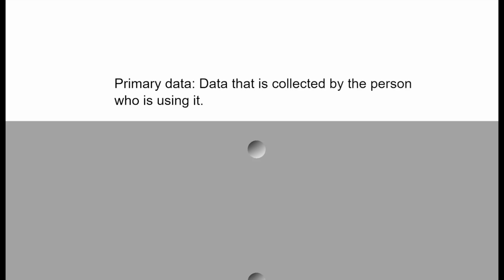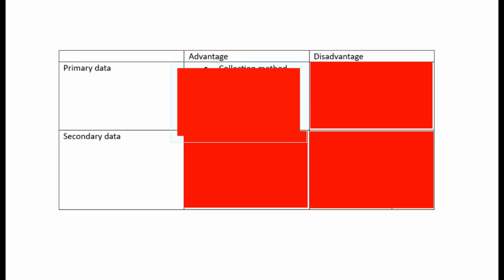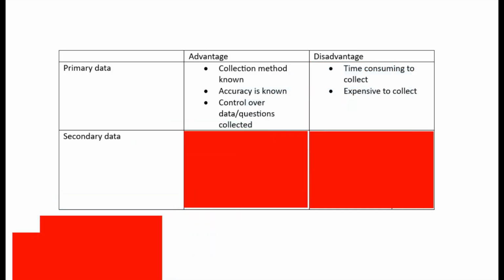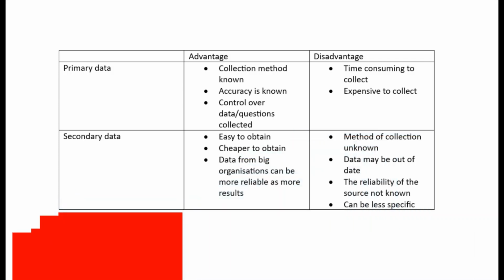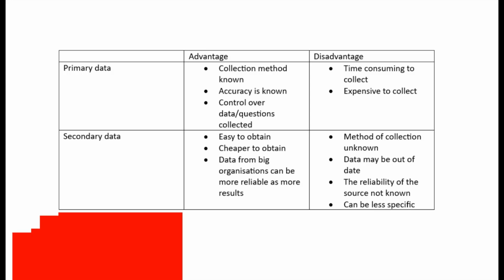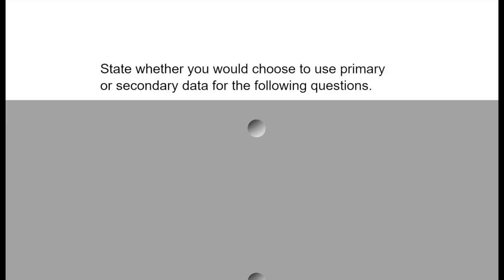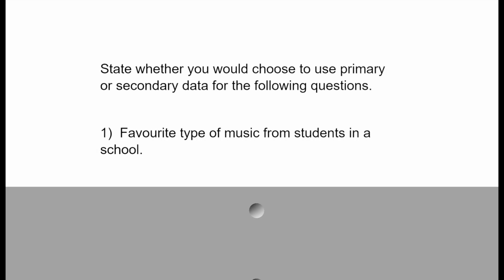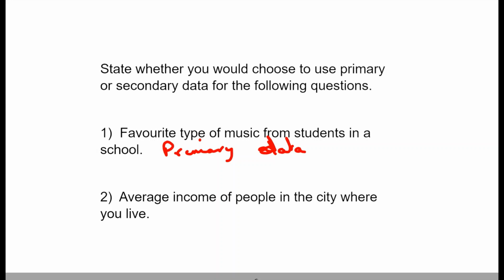Advantages and disadvantages of Primary and Secondary data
In this video we look at the advantages and disadvantages of primary and secondary data.